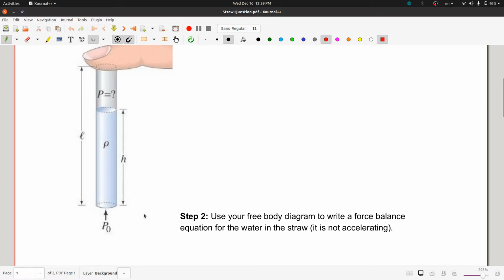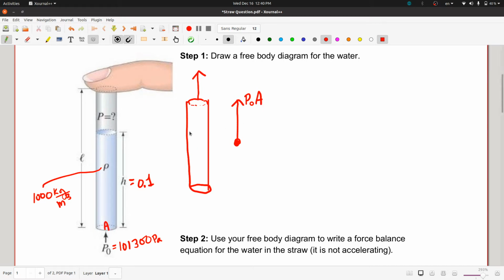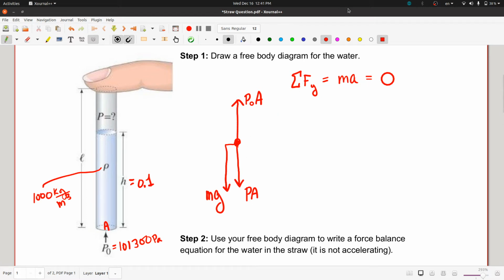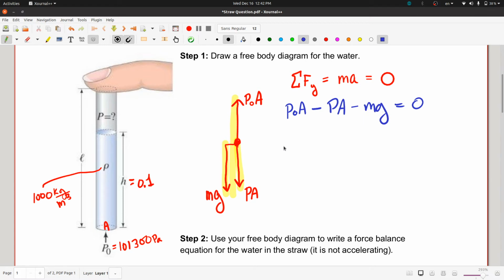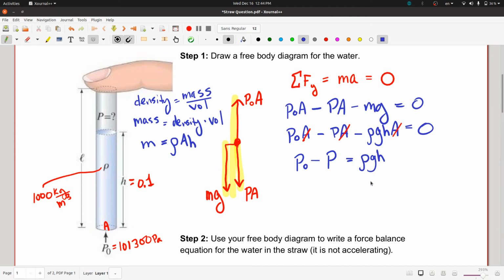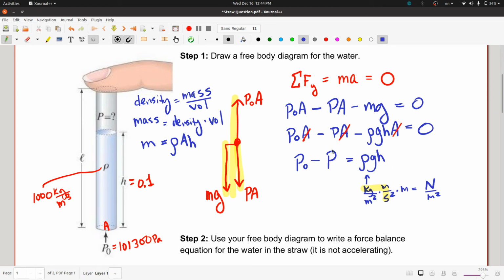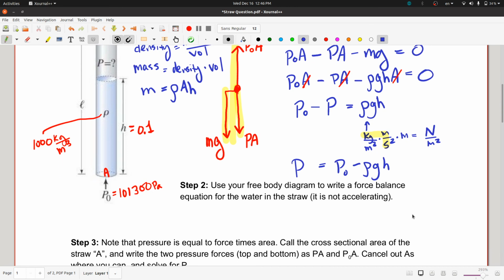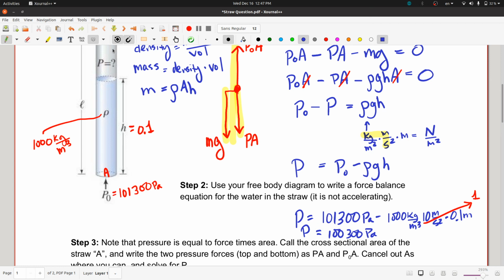Pressure in a Straw